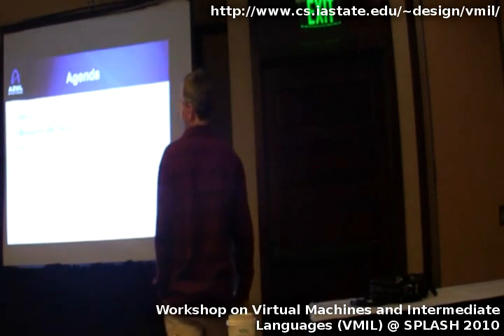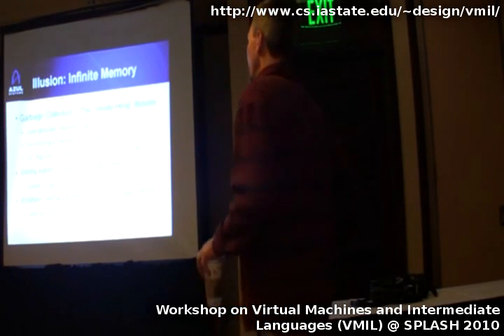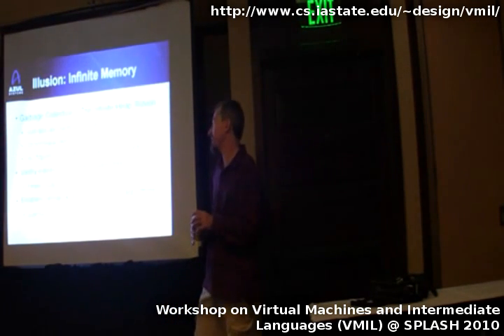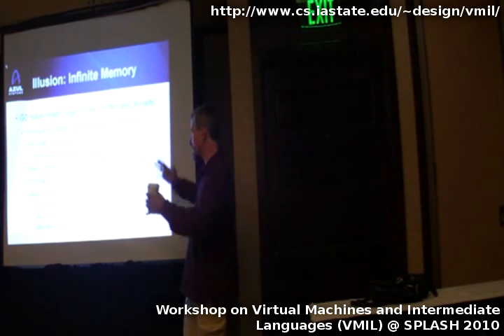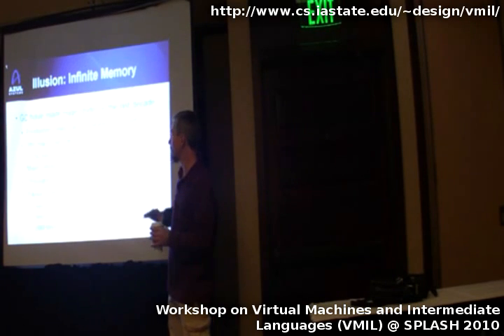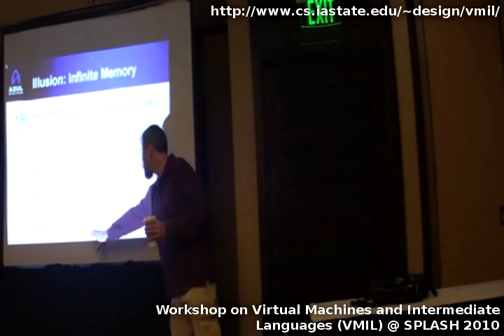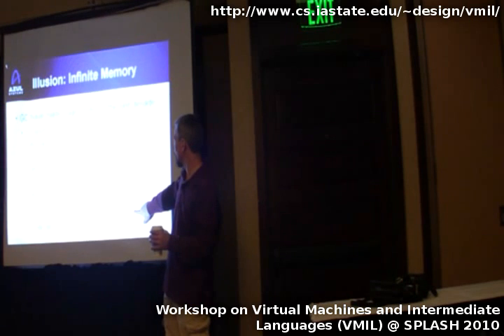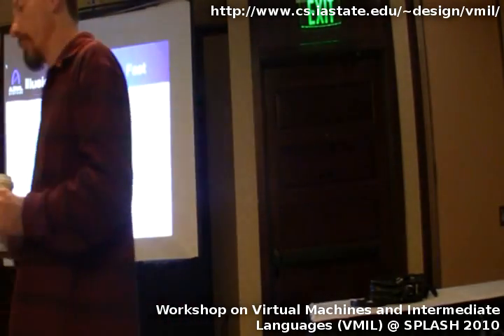Cliff Click: "A JVM Does What????" (part 1)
Invited Talk "A JVM Does What???" by Cliff Click (Azul Systems, USA) at the workshop on Virtual Machines and Intermediate Languages (VMIL) @ SPLASH 2010

part 1